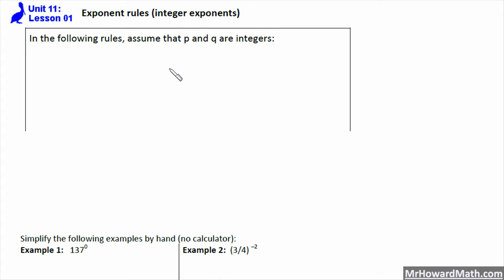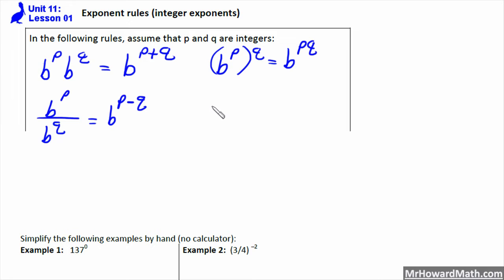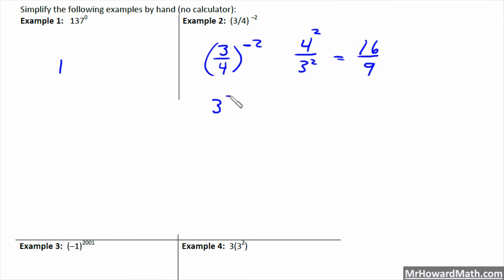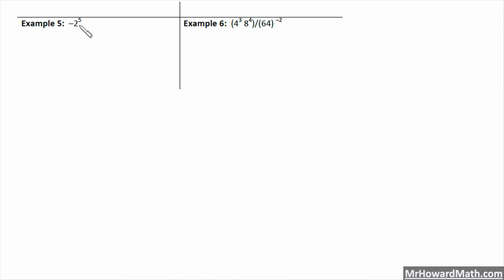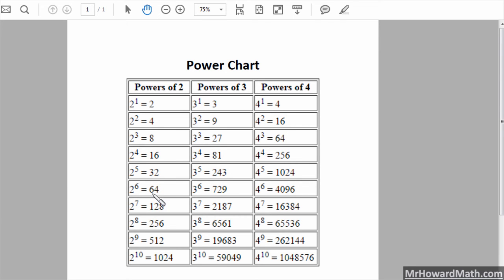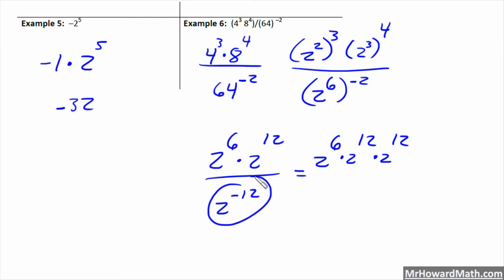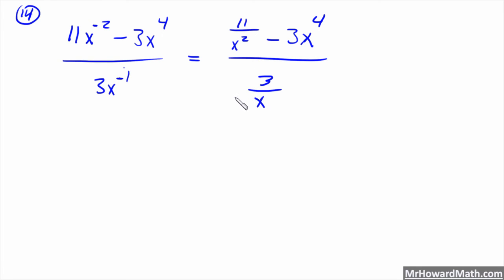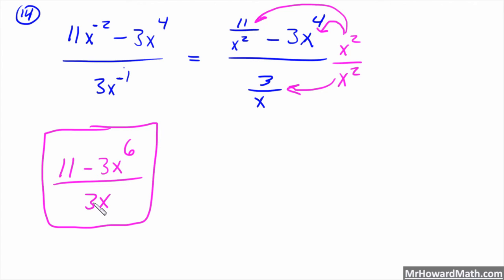Exponent Rules (Integer Exponents)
Seven total examples of applying exponent rules to simplify expressions with integer exponents. All examples provided by BluePelicanMath.com